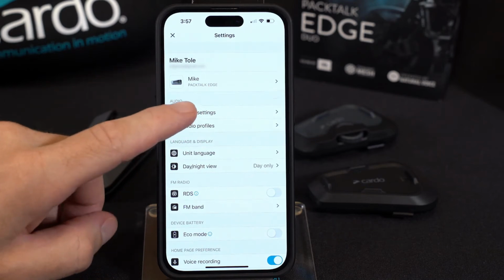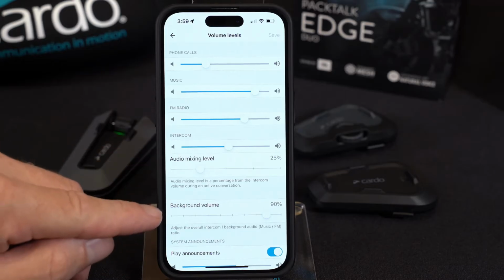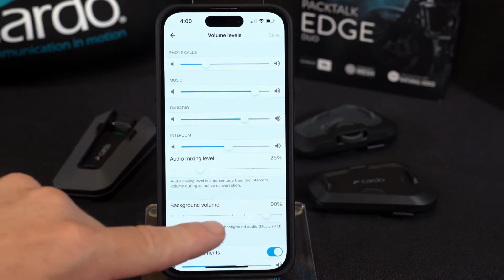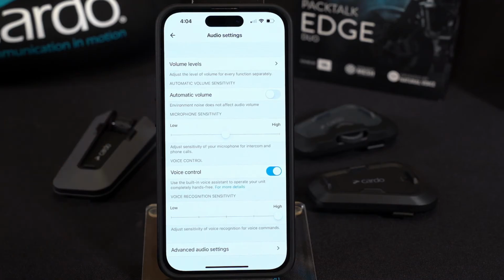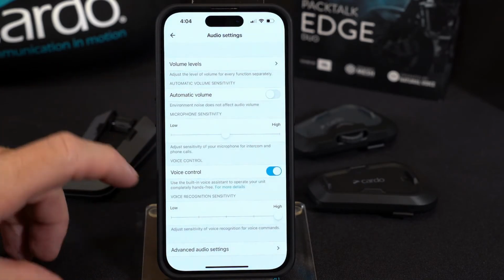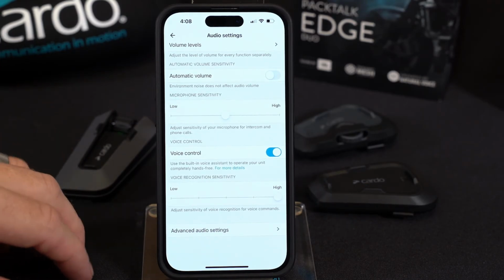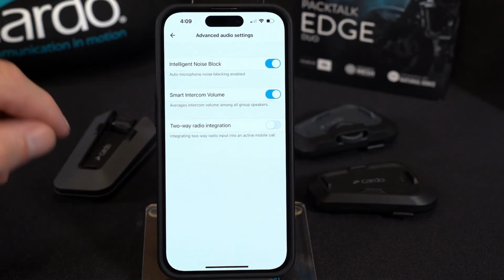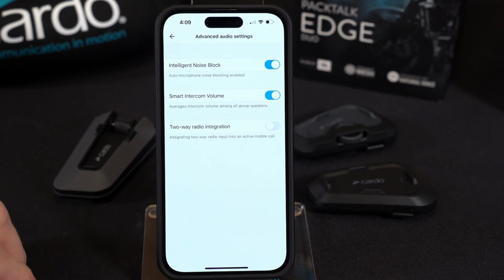Cardo Connect App Audio settings